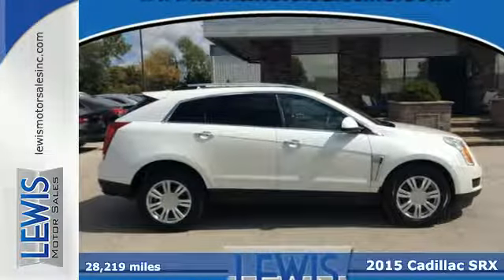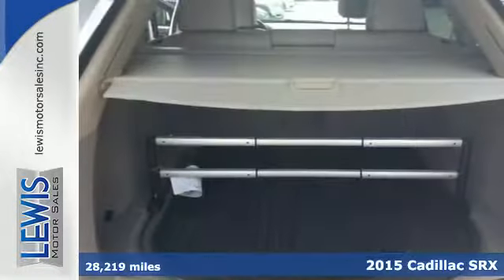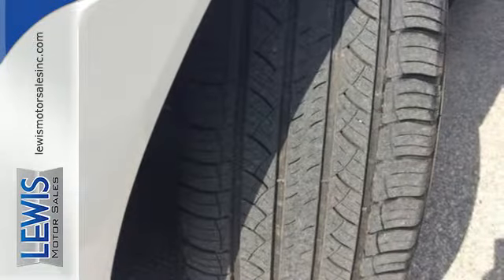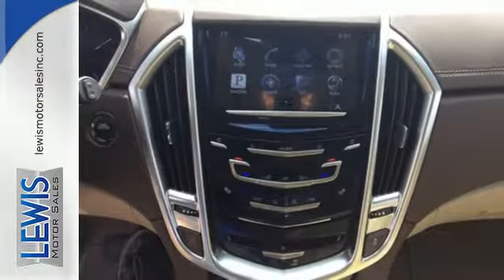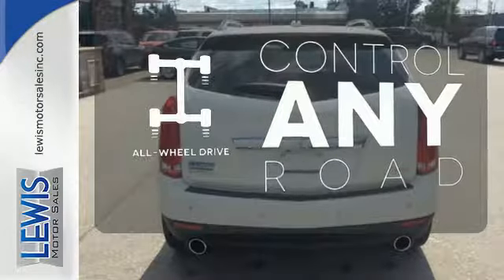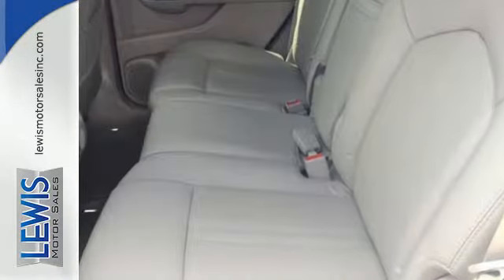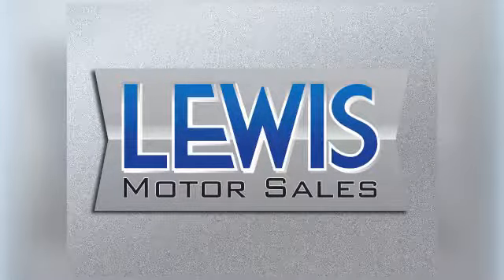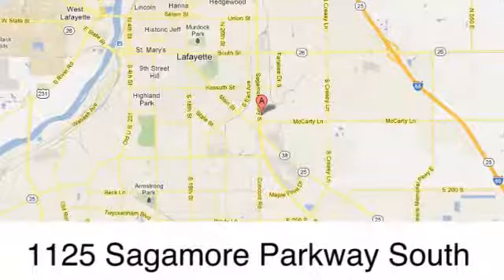2015 Cadillac SRX Lafayette IN Indianapolis, IN H394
Year: 2015
Make: Cadillac
Model: SRX
Trim: Luxury Collection
Engine: 6 Cyl. 3.6L
Transmission: Automatic
Color: Platinum Ice Tricoat
Interior: Light Titanium w/Ebony accents
Mileage: 28219
Stock #: H394
VIN: 3GYFNEE36FS540167
Boasts 23 Highway MPG and 16 City MPG! This Cadillac SRX boasts a Gas V6 3.6L/217 engine powering this Automatic transmission. Wipers, Rainsense, Windows, power front express-up and down, rear express-down and remote express down feature for all windows, Wheels, 18 x 8 (45.7 cm x 20.3 cm) bright machined finish aluminum (Upgradeable to (Q6X) 18 chrome wheels with bright finish. Deleted when any 20 LPO wheels are ordered.).*This Cadillac SRX Comes Equipped with These Options *Visors, driver and front passenger illuminated vanity mirrors, Universal Home Remote includes garage door opener, 3-channel programmable, Transmission, 6-speed automatic, AWD, 6T70 with tap-up/tap-down (on shifter), performance shifting and manual-up/manual-down, Traction control, all-speed brake and engine controlled, Tires, P235/65R18 H-rated all-season, blackwall (Deleted when any 20 LPO wheels are ordered.), Tire pressure monitoring system, Tire inflation kit, Theft-deterrent system, vehicle, PASS-Key III+, Theft-deterrent alarm system, Suspension, 4-wheel independent.*The Experts' Verdict...*As reported by The Manufacturer Summary: Seemingly sculpted from a solid block of steel, with an aggressive stance and jewel-like details, the Cadillac SRX stands deliberately apart from a world of look-alike crossovers. Accessing the cargo space is easy, thanks to the available power liftgate with programmable memory height. Standard on the Performance and Premium Collections: 20-inch 7-spoke bright machined-finish aluminum wheels with premium painted accents. Also available is the choice of 20-inch aluminum wheels with either a polished or bright chrome finish. The available UltraView sunroof spans both front and rear seats and gives the SRX an even more spacious feel. The available heated and ventilated front seats provide just the right level of comfort. The direct-injected 308hp V6 engine delivers instant acceleration and still retains remarkable fuel efficiency without demanding premium fuel. You can drive your SRX with confidence, thanks to its available torque-vectoring All-Wheel Drive with electronic rear Limited-Slip Differential. It senses road conditions, anticipating traction loss and transferring engine torque to the proper wheel preemptively. With the ability to use multitouch gestures the available CUE is as easy to use as a smartphone. Find a song, make a call, input destinations through the available navigation system, and more through voice recognition. An available rear-seat DVD entertainment system is available on dual rear facing flip-up 8-inch screens. Available 4G LTE connectivity allows you to create an in-car Wi-Fi network. Using radar sensors, rear cross-traffic alert warns the driver of oncoming traffic with visual and audible or available directional seat pulse alerts if moving vehicles are detected.*Stop By Today *A short visit to Lewis Motor Sales located at 1125 Sagamore Pkwy S., Lafayette, IN 47905 can get you a reliable SRX today!

Welcome to Lewis Motor Sales

We are a family owned independent auto dealership. Lewis Motor Sales has been a solid fixture in Lafayette, and servicing mid north Indiana and surrounding areas since 1987. We have grown over the years to be one of the largest independent dealerships in the state. Many of our customers buy exclusively from us because of our unparallelled reputation that we work hard to maintain. We stock over 100 vehicles that have been run through our service shop and are ready for immediate delivery.

Address:
1125 Sagamore Pkwy S
Lafayette IN Indianapolis, IN 47905